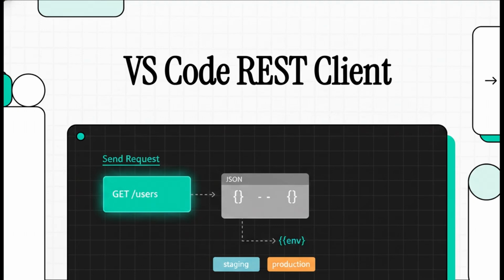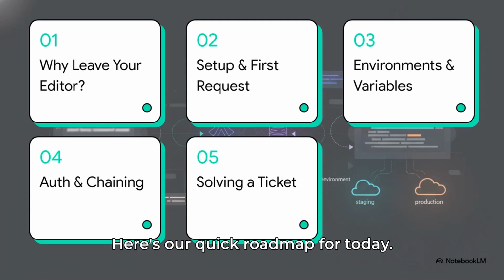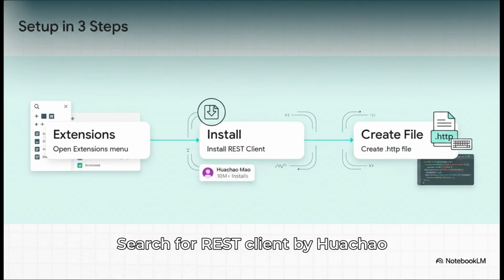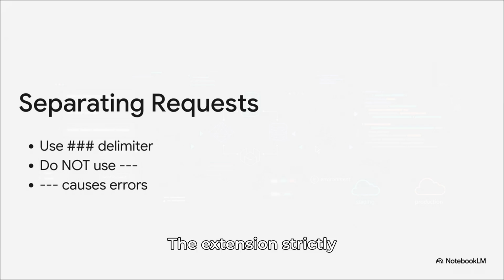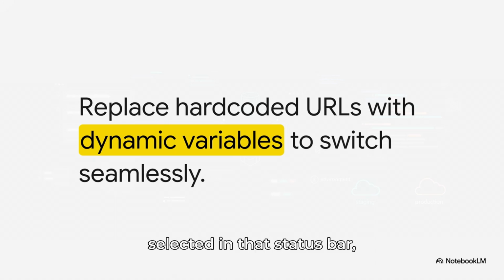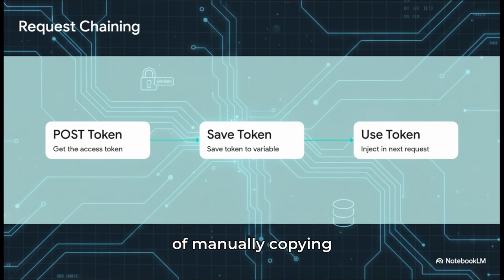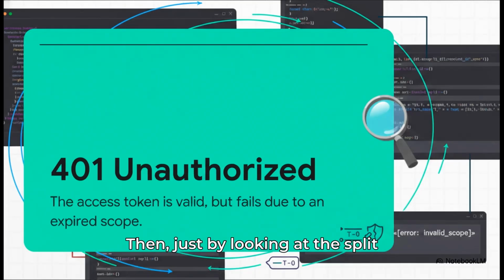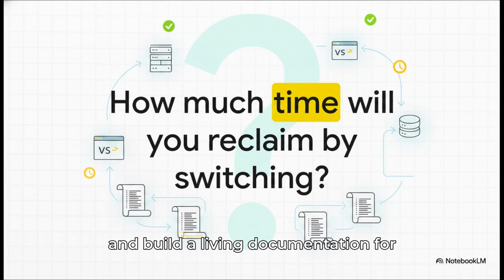VS Code REST Client Test Any API Without Leaving Your Editor Better Than Postman for Quick Checks